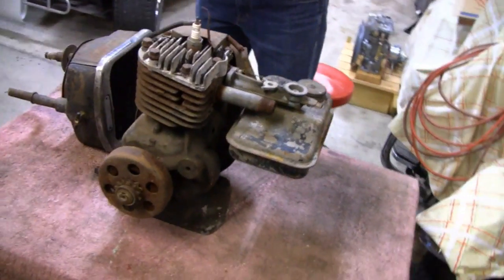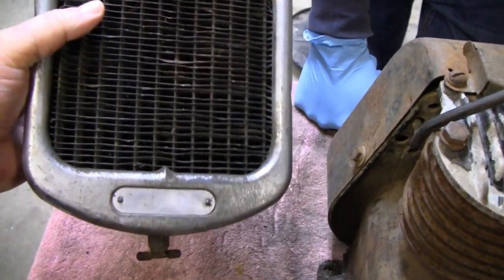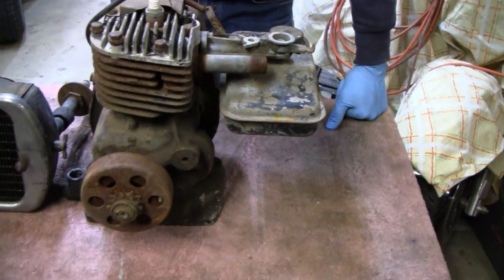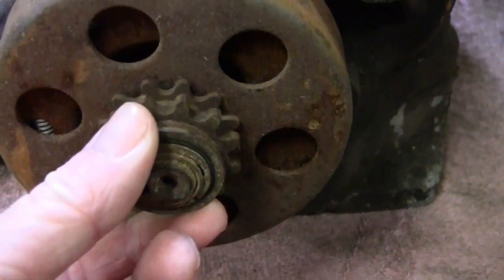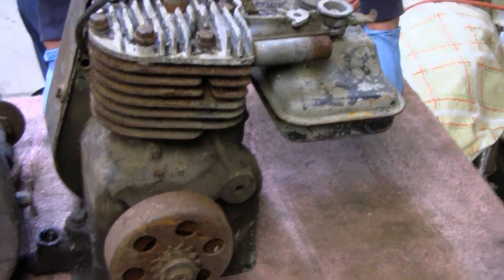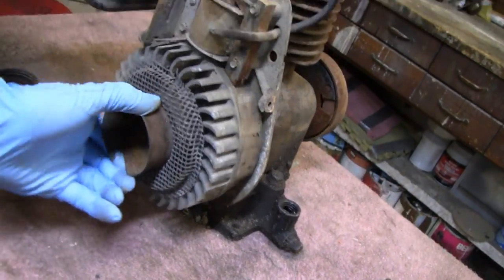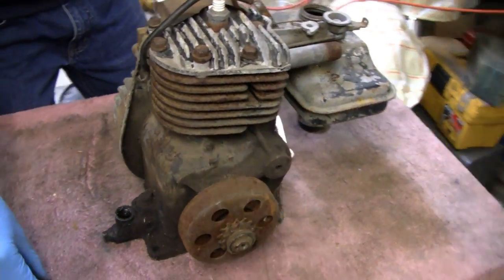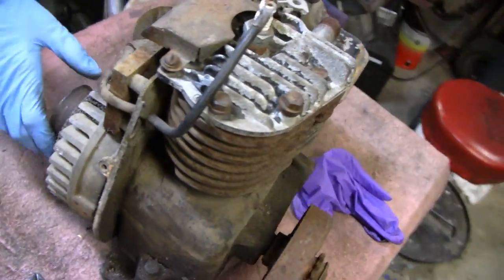HOMEMADE WATER COOLED BRIGGS ENGINE (part 1)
We start working on the Homemade Watercooled Briggs and Stratton Engine